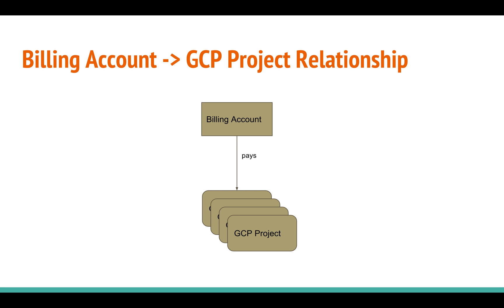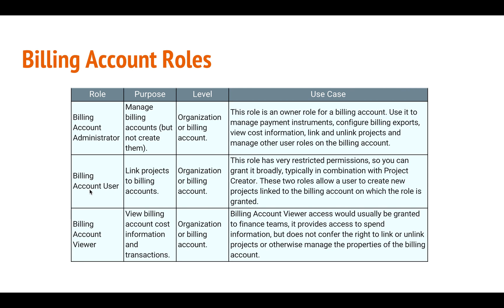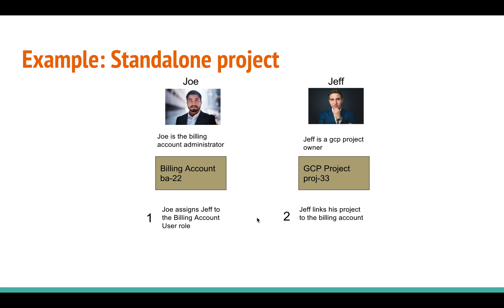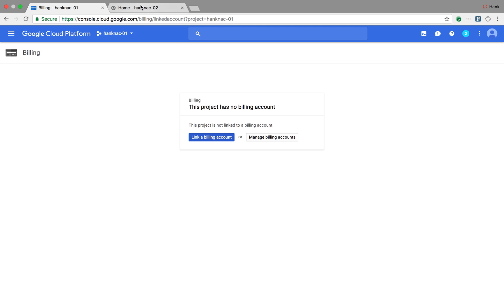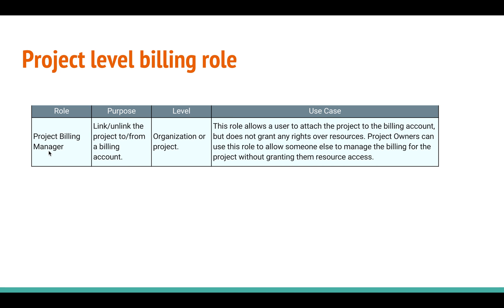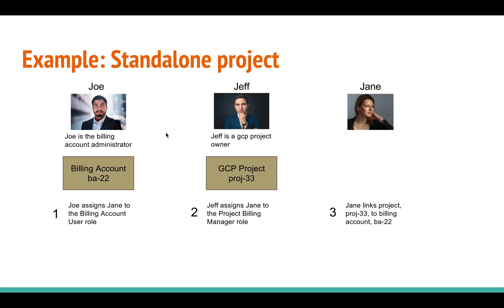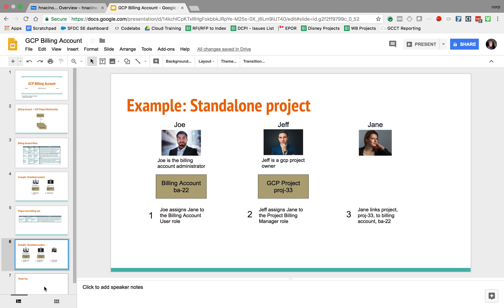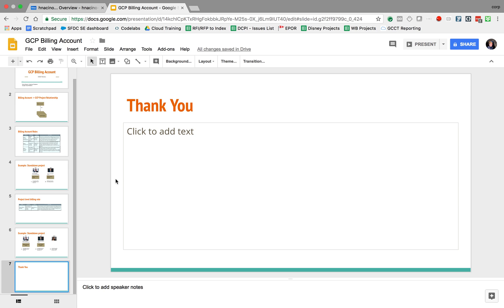Google Cloud Billing Account and IAM Roles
Using IAM Roles to associate a billing account to a GCP project